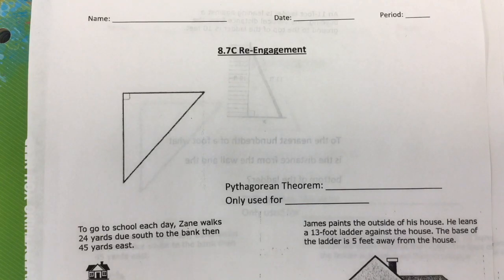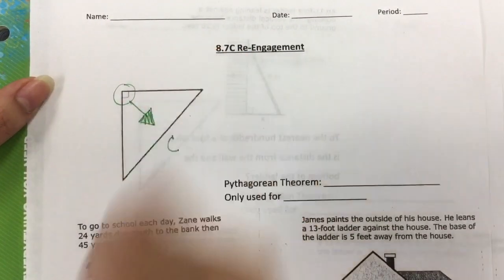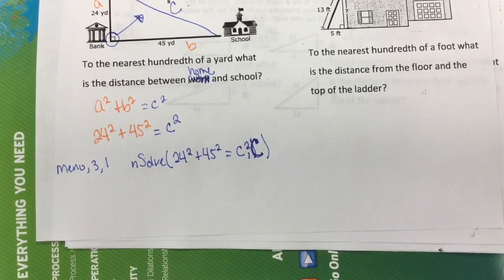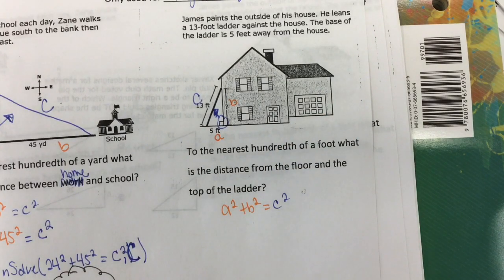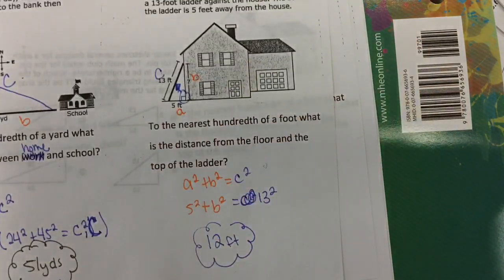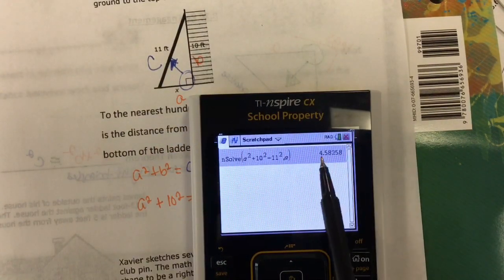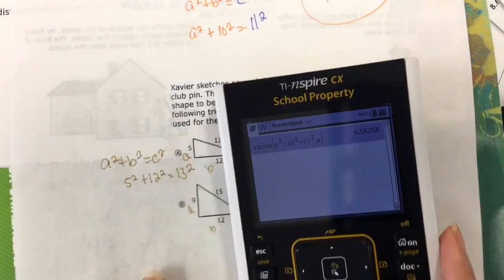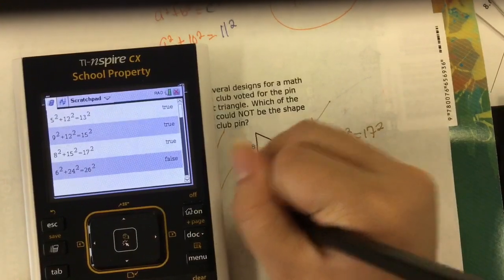8.7 C Reengagement